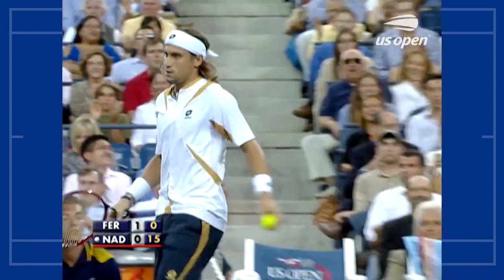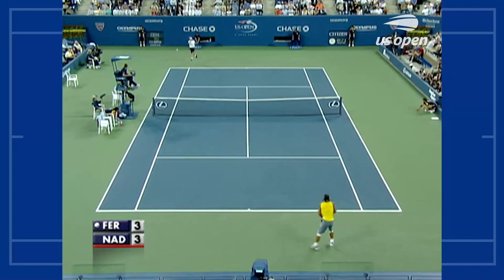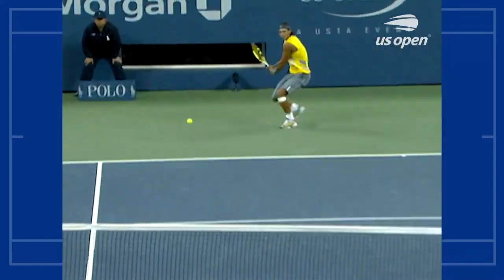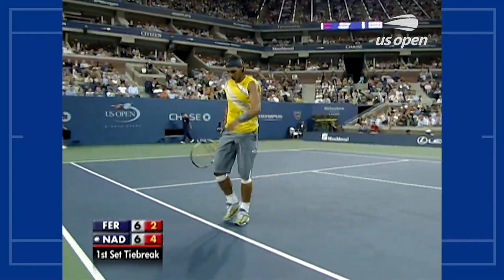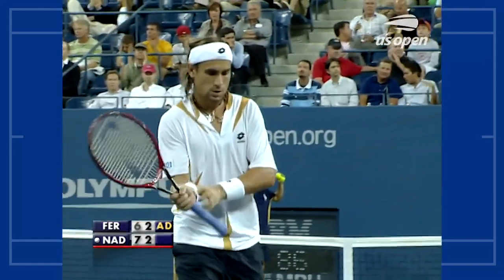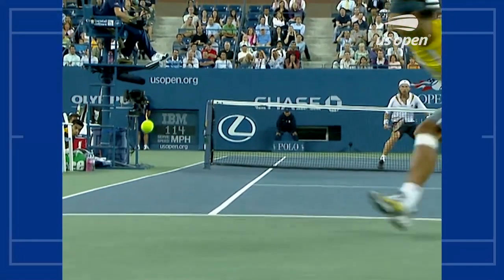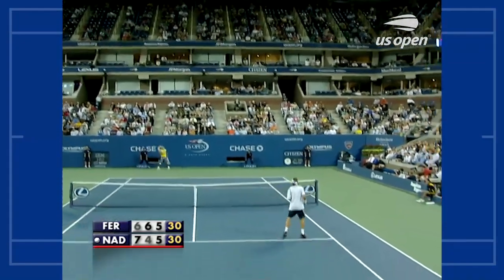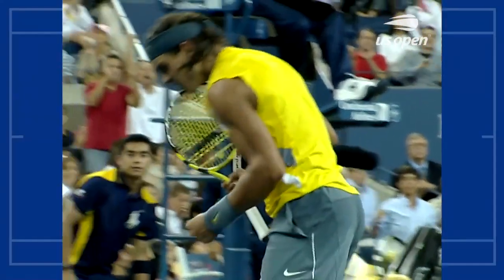David Ferrer vs. Rafael Nadal Extended Highlights | 2007 US Open Round 4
Watch the extended highlights between David Ferrer and Rafael Nadal in Round 4 of the 2007 US Open.

The US Open is the final Grand Slam of the year and takes place at the USTA Billie Jean King National Tennis Center. The 2022 US Open saw Spain's Carlos Alcaraz and Poland's Iga Swiatek claim the men's and women's singles titles. It was both players' first US Open title, with Alcaraz claiming his first Grand Slam title and Swiatek claiming her third Grand Slam title. The 2023 US Open main draw is scheduled to go ahead between August 28 - September 10. Look out for highlights, extended highlights, full matches, press conferences, on-court interviews, hot shots, memorable moments, compilations and more!